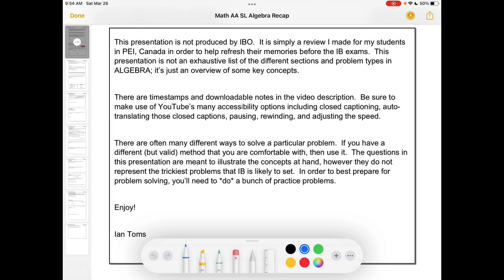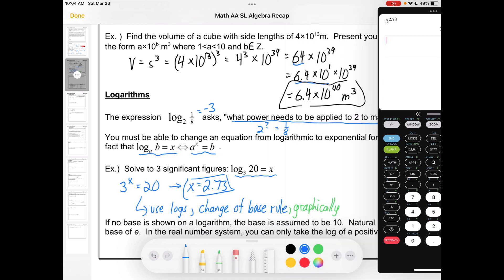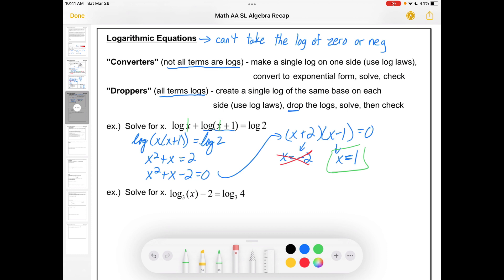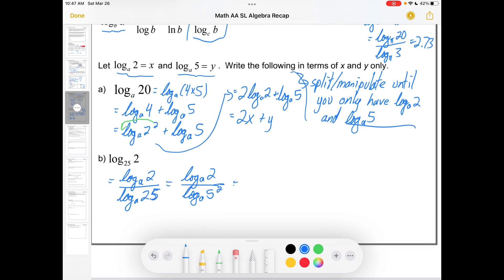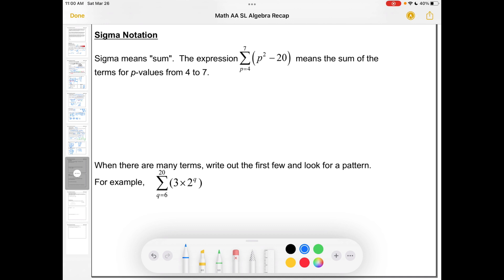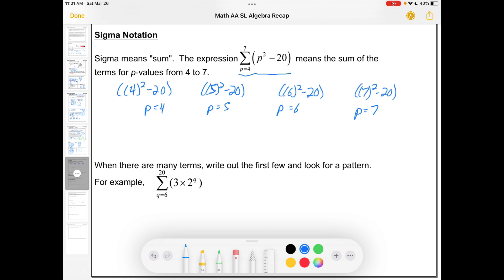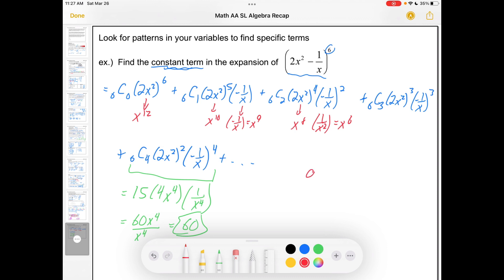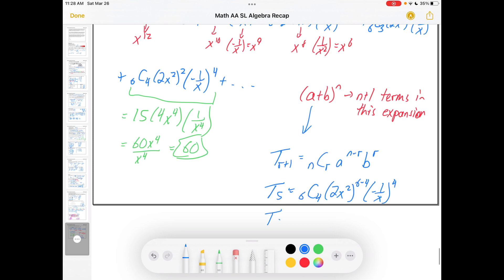IB Math AA SL: Algebra Review (Analysis and Approaches, Standard Level)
This video goes over the major topics in Algebra for the International Baccalaureate course Mathematics: Analysis and Approaches, Standard Level.  Blank notes and timestamps are available in the video description.

Exponent laws 0:50
Scientific notation 2:40
Logarithms 4:00
Log laws 7:05
Exponential Equations 8:05
Log Equations 10:10
Change of base 13:20
Sequences and Series16:25
Sigma notation 25:09
Compound Interest 28:25
Show that questions 31:55
Pascal's Triangle and combinations 33:40
Binomial Expansion 35:20